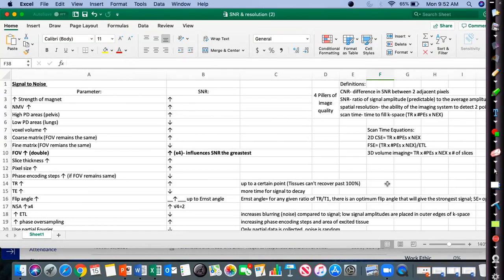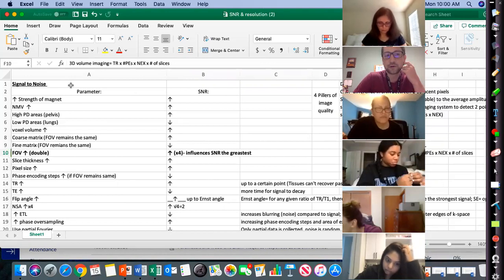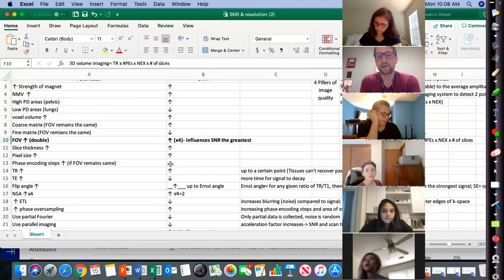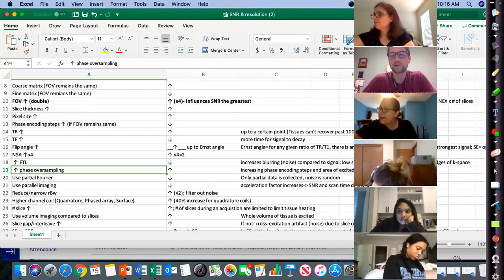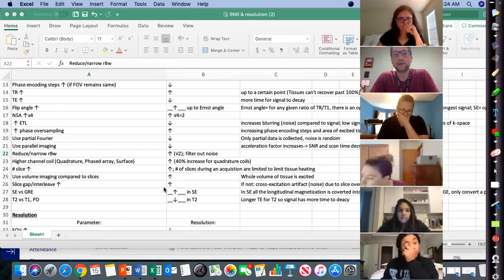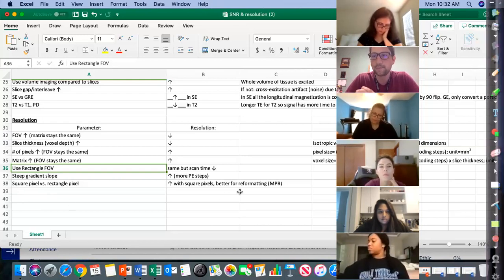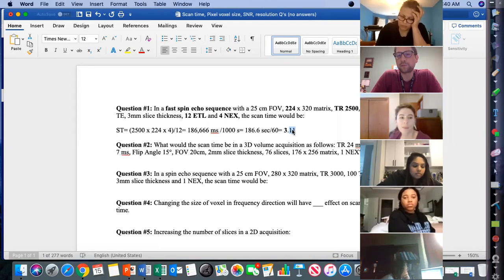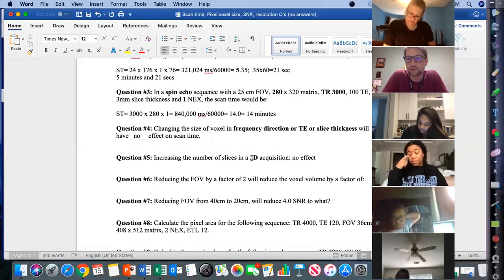Parameters tutorial excel